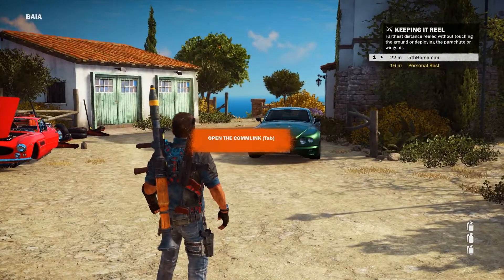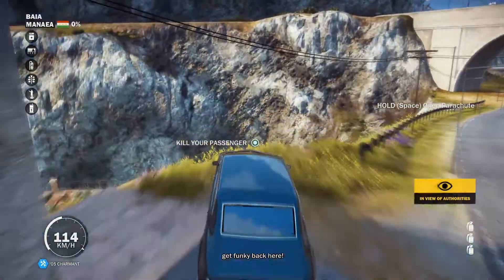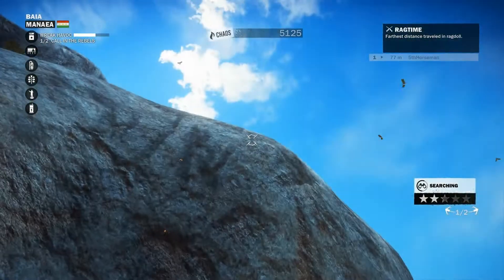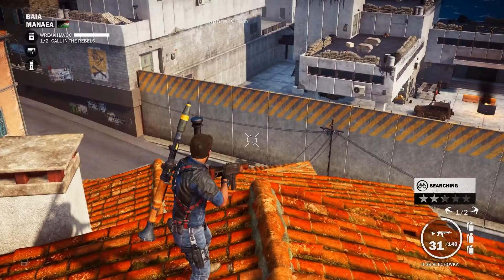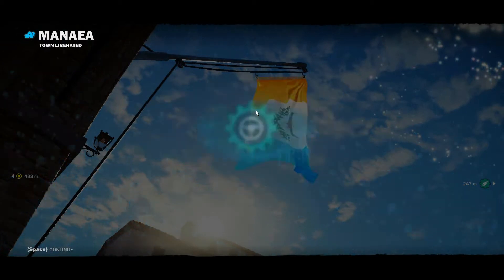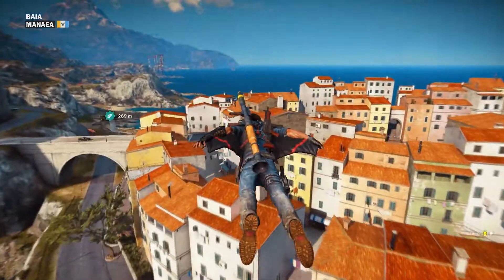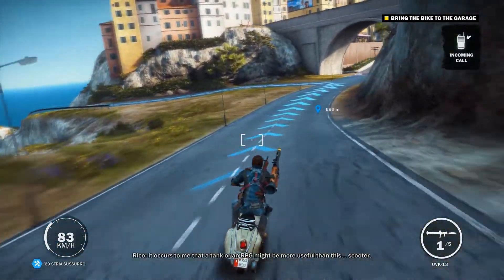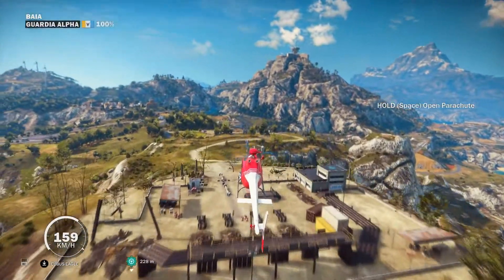HMV Plays Just Cause 3 - 02: Stay Thirsty, My Friends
The Wingsuit kicks my butt, I get confused about billboards, and my driving skills from Just Cause 2 carry over perfectly into Just Cause 3. In other words, I can't keep a car on the road for more than about 30 feet.

I have a Podcast! I've been podcasting for the better part of a decade.